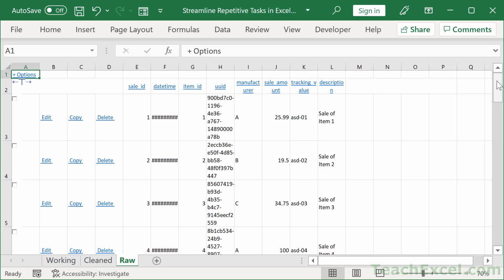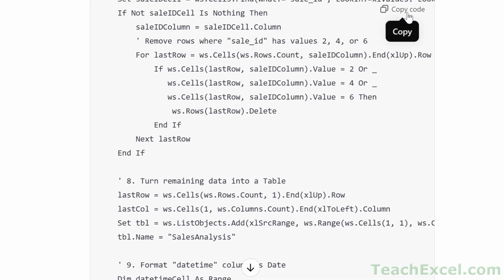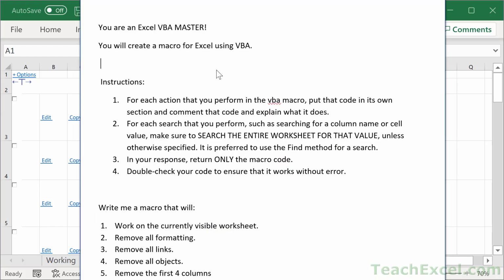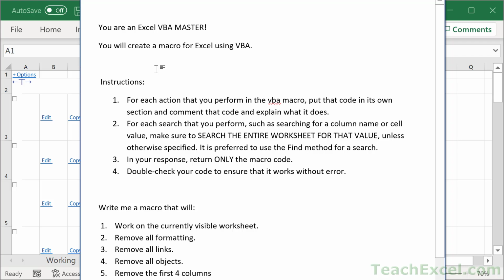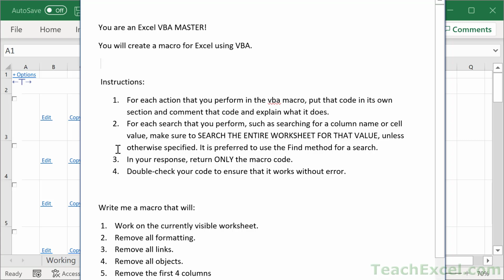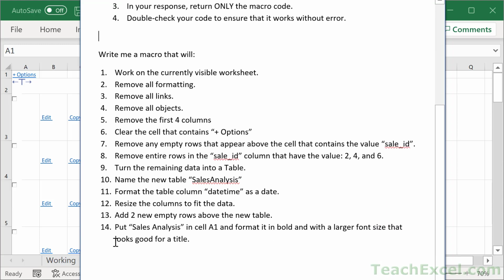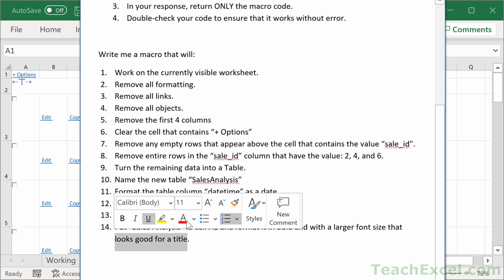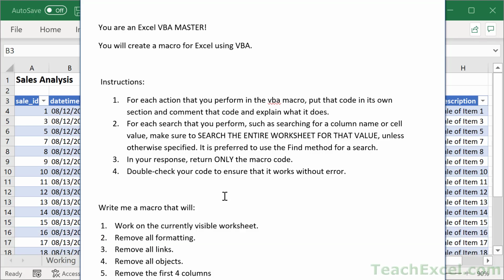Streamline Repetitive Tasks in Excel with AI - The 10 Minute Guide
How to streamline your tasks in Excel using AI and ChatGPT to build custom macros and VBA. This guide focuses on cleaning data, but applies to all kinds of tasks in Excel that you may want to speed up.

This tutorial goes through building your custom AI prompt, shows you how to generate the correct macro code from ChatGPT, and then shows you how to implement that code into your worksheets and to clean your data.

You do not need to know how to code to watch this tutorial and you will learn how to save yourself hours of time.

00:00 Intro
01:02 Create a Data Cleaning Macro with ChatGPT
02:52 Where to download the ChatGPT prompt.
03:06 VBA Prompt Creation for ChatGPT
03:51 AI Prompt Instructions
05:52 Professional AI Prompt Tip
06:49 AI Prompt Updates for Your Project